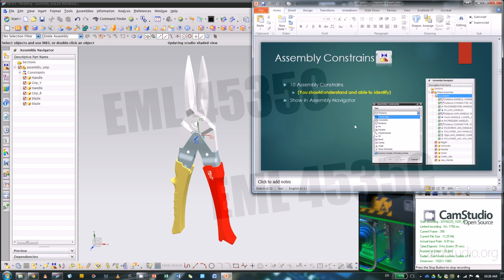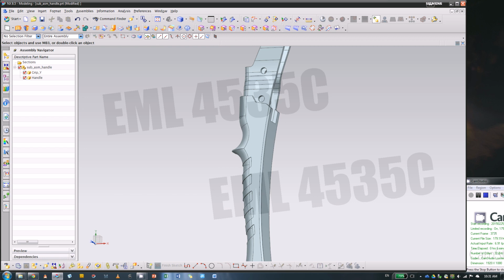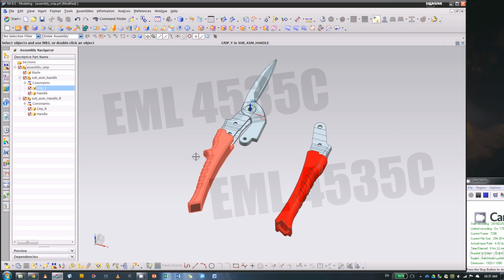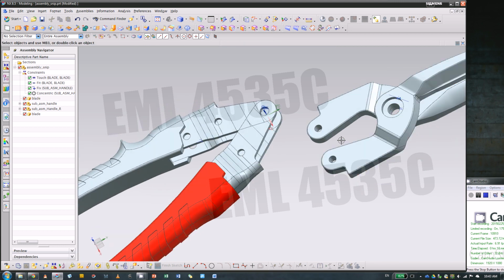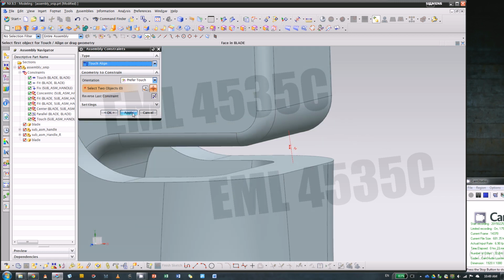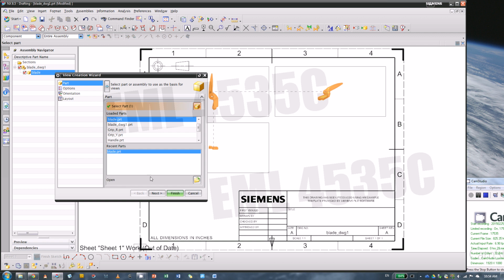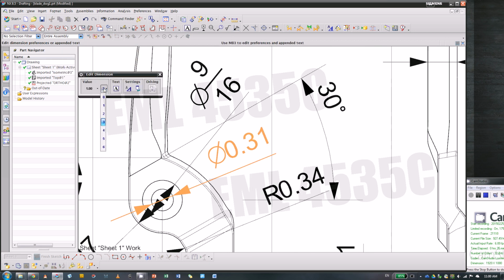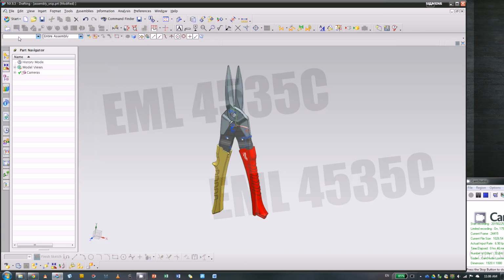[15 SP] Project Assembly & Drafting